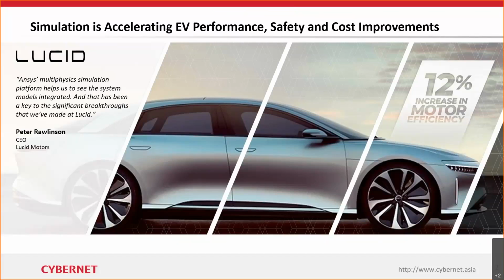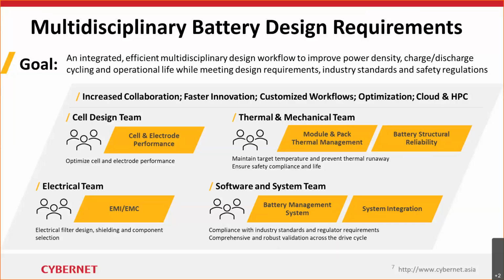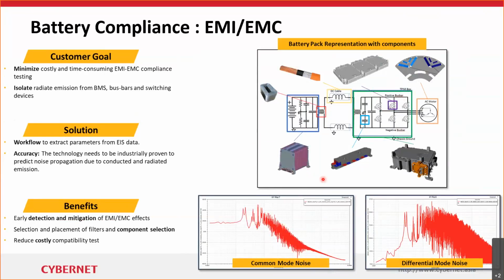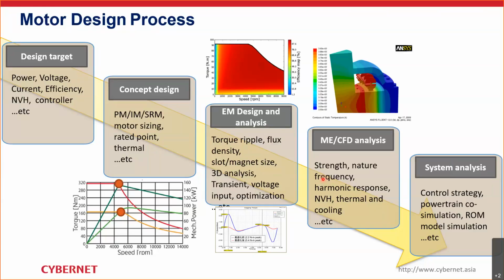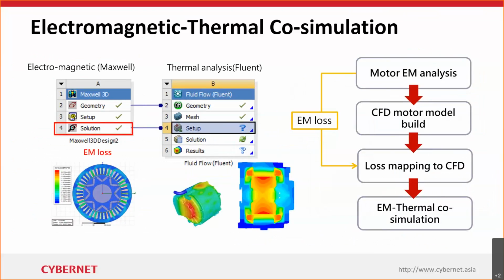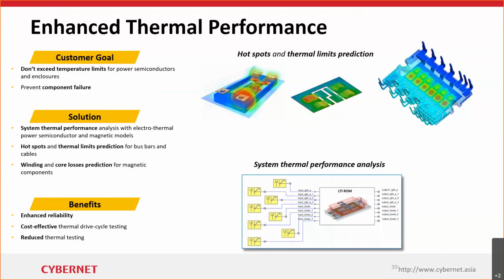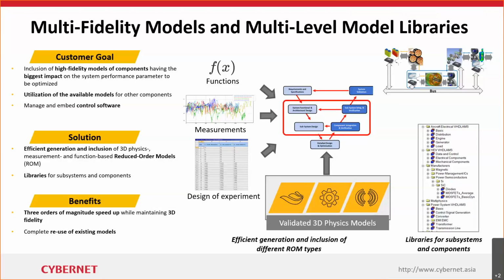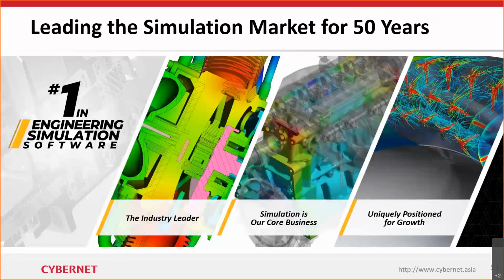Ansys solution webinar of Automotive Electrification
Whether it is traditional car manufacturers or high-tech manufacturers that have invested in autonomous vehicle and enhancing electric vehicle manufacturing since 2021, an unprecedented new era has become in automotive industry.

At the same time, the realization of 5G communications has also injected powerful innovation opportunities into smart vehicles. However, smart vehicle systems use a lot of innovative architectures of hardware and software technologies, such as artificial intelligence (AI), machine learning/deep learning, high frequency mmWave radar, C-V2X, GaN/SiC and other wide-band gap power components; Furthermore, the automotive electronic system also become even more complex to cover various parts and subsystems such as electronics, motors, and software. In this case, any error will cause dramatical functional safety failures and even endanger personal safety.

Therefore, for those who intend to enter the automotive electronics supply chain, having a comprehensive grasp of the innovative technologies and testing and simulation solutions to improve the efficiency and reliability of automotive development will be an important key to the success.

This webinar introduces Ansys’ Multiphysics simulation platform in solving Automotive Electrification problems, including battery, electric machines, power electronics and powertrain system integration.